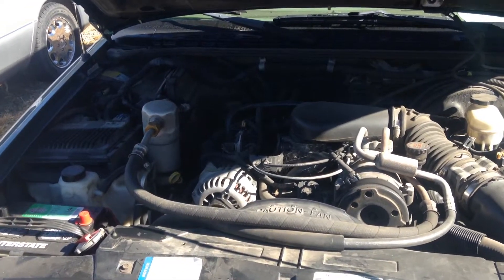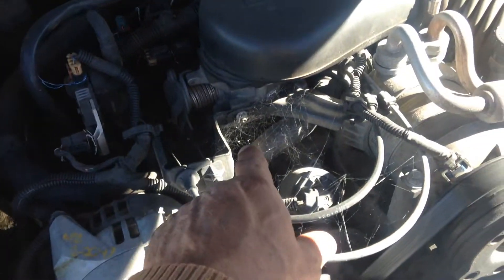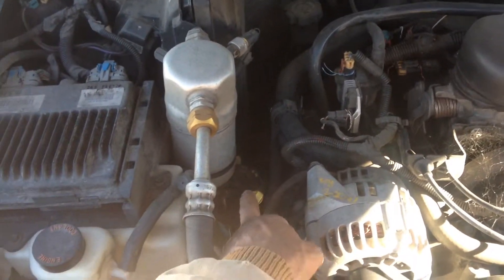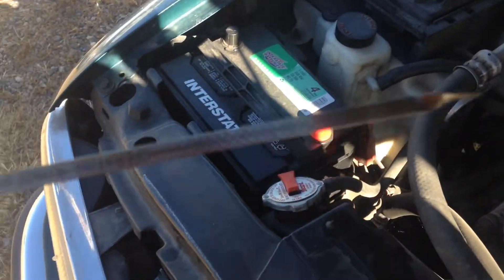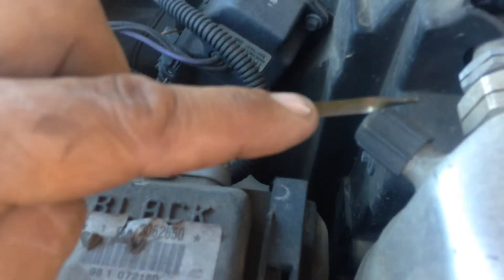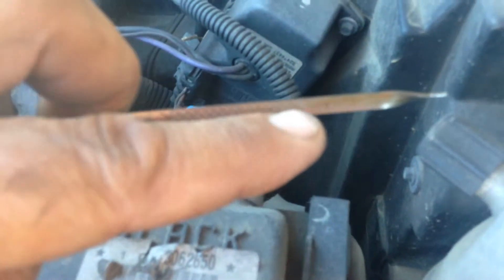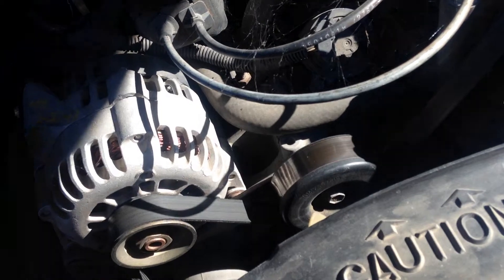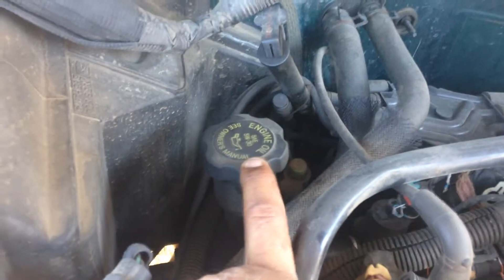How to Check the Oil on a 1998 Chevy Blazer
How to check the oil on a 1998 Chevy Blazer. Click on my name for all my other how-to videos.